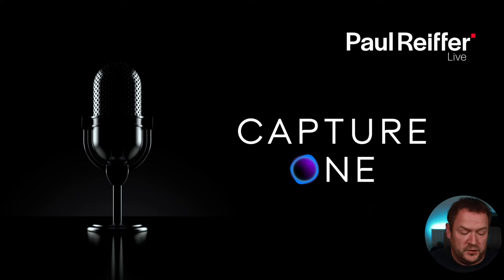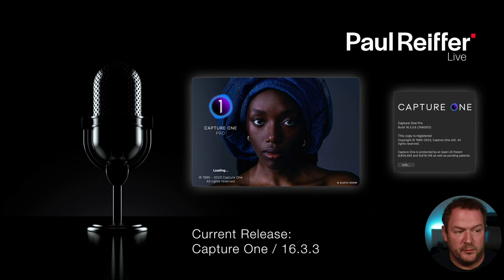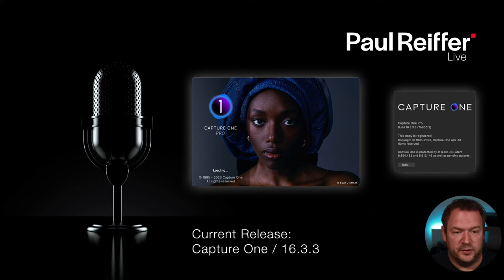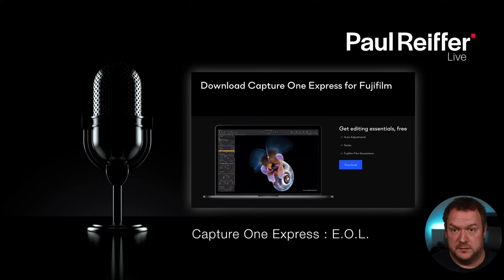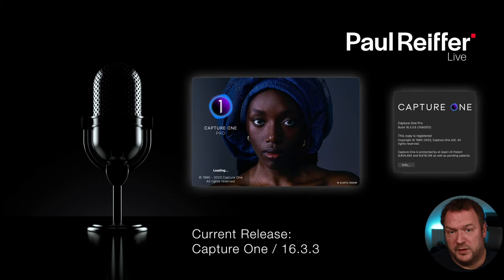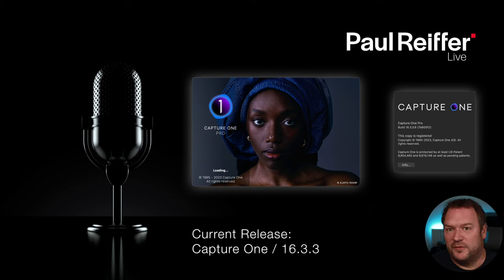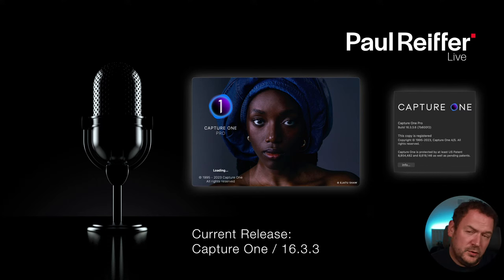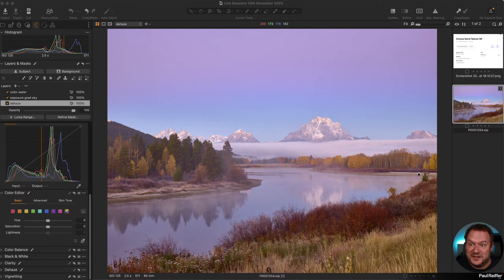Live Editing Sessions - Capture One : 14th December 2023 (Express, Reviews, Saturation, Dust Spots)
Join us live, for an hour of interactive raw editing with your own photographs and images in Capture One Pro.

More details on the Mac Studio M1 Ultra setup we're using

Recorded using Capture One Pro (16.3) on an Apple Mac Studio M1 Ultra with 20-core CPU, 64-core GPU and 128GB memory.